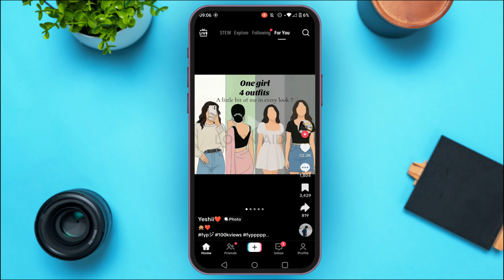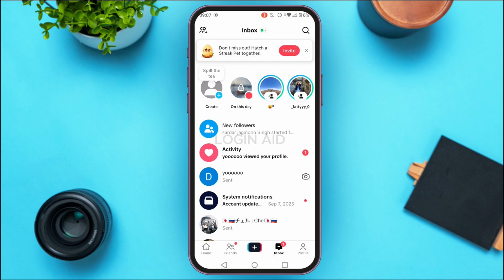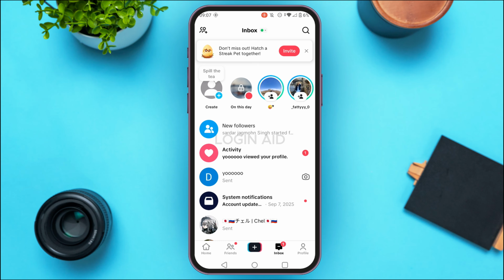How To Fix Suspended TikTok Account | Restore TikTok Profile From Suspension 2026